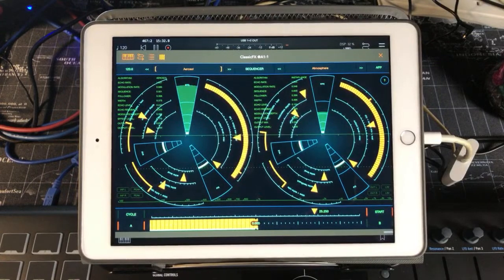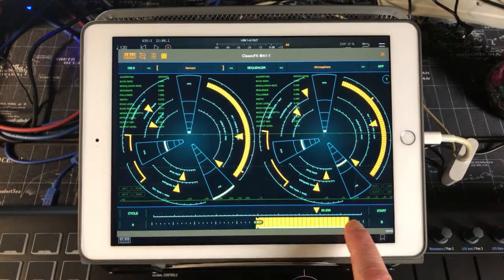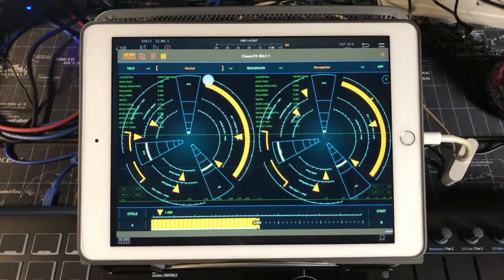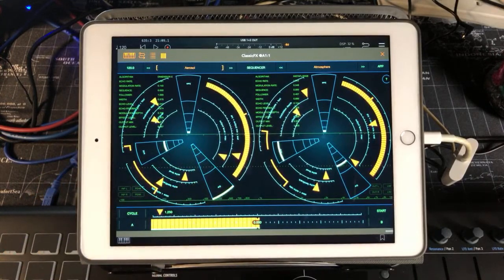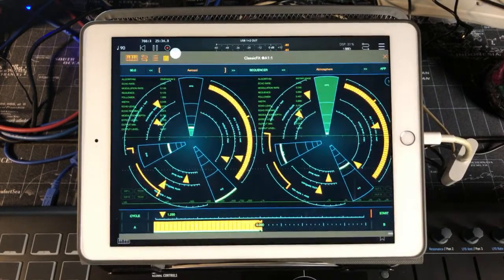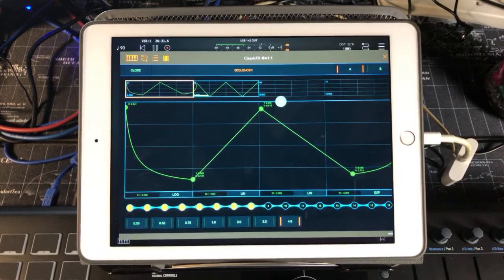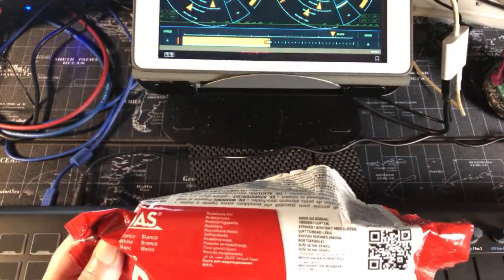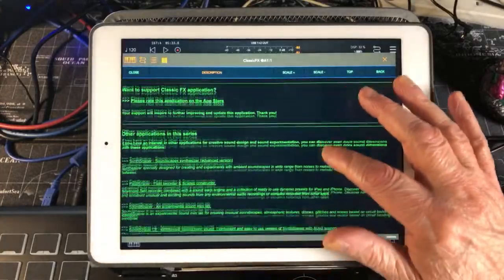Classic FX - Reworked Classic Audio Effects - Demo & Tutorial - Live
You can get Classic FX here at the App Store